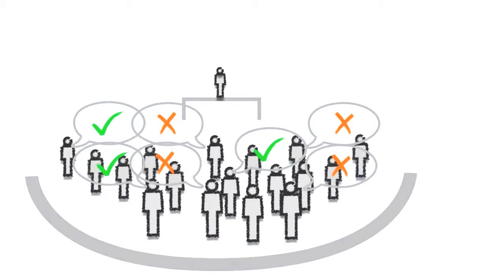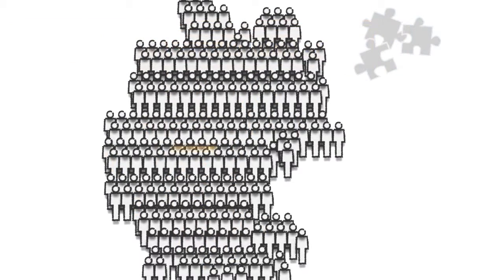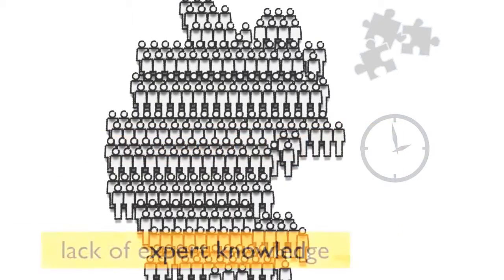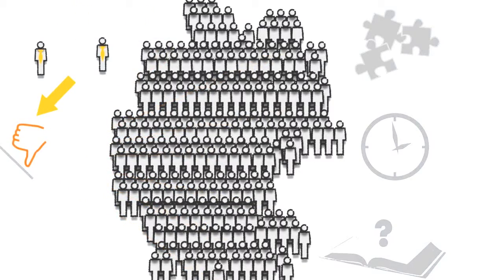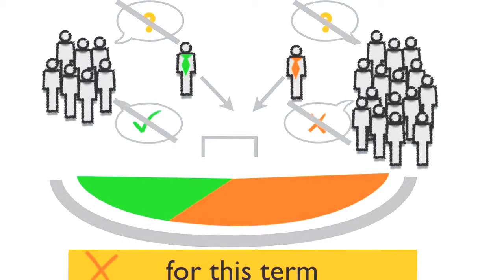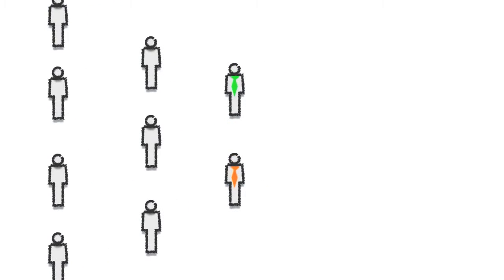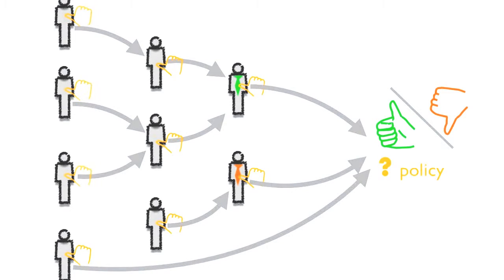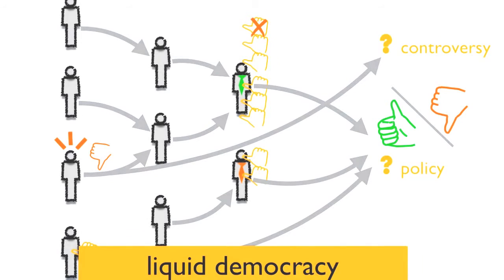Liquid Democracy In simple Terms Video